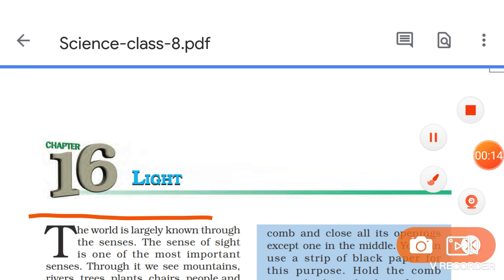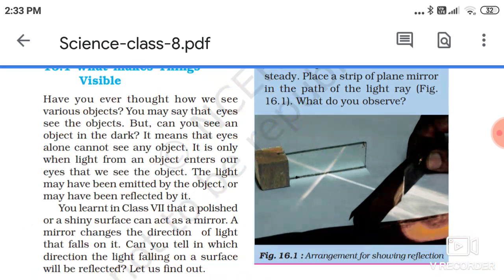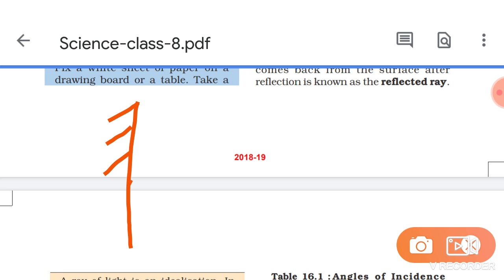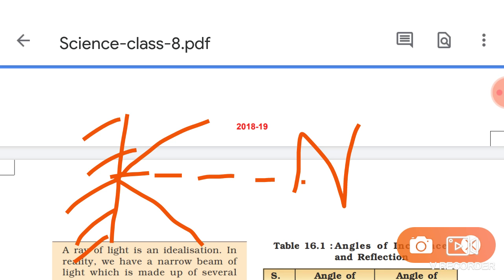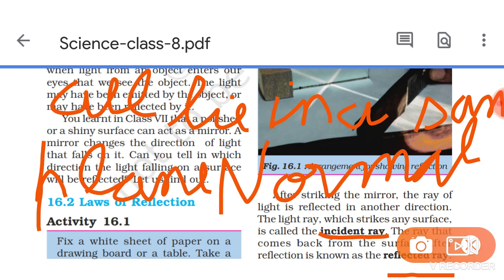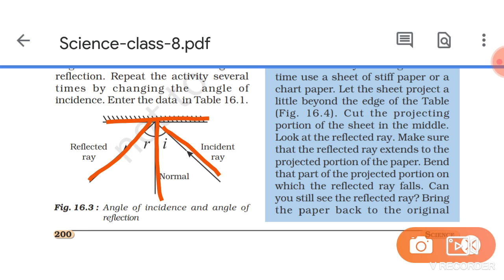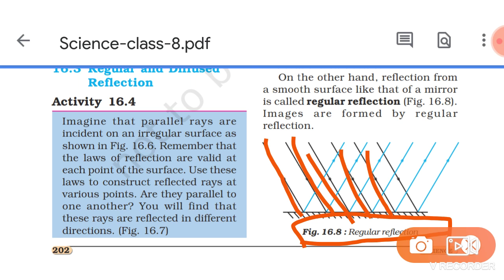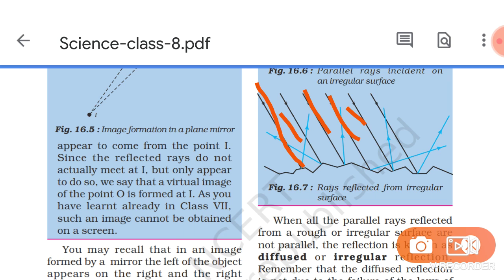CLASS 8 SCIENCE CHAPTER LIGHT,,,,,,,,,.........part 1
class 8 science chapter 16 light by Aakash Sawant on the channel Mr tech.

Here from today you will be getting Educational videos for class 8th science and maths it is the part 1